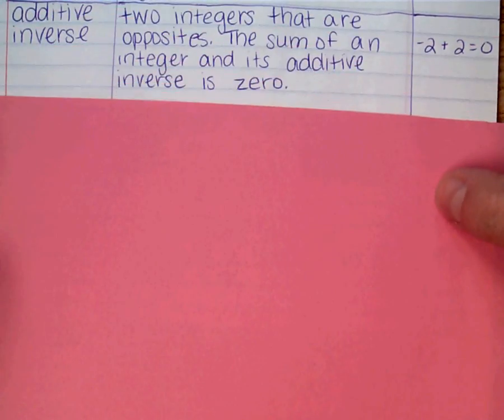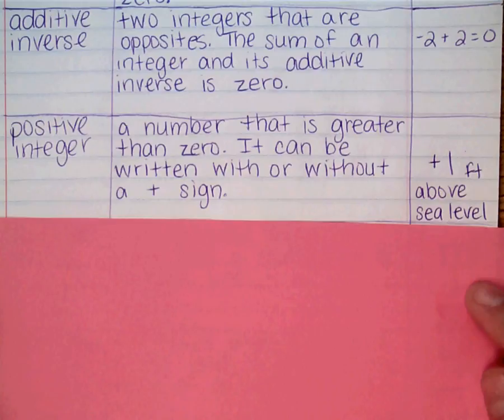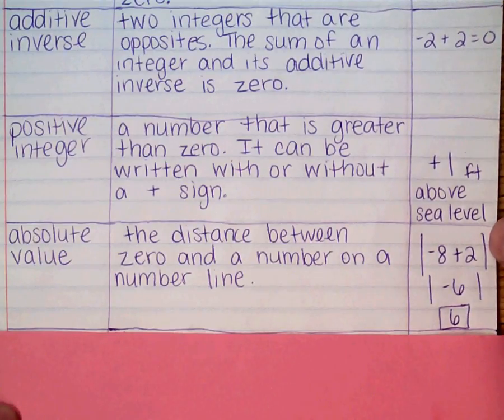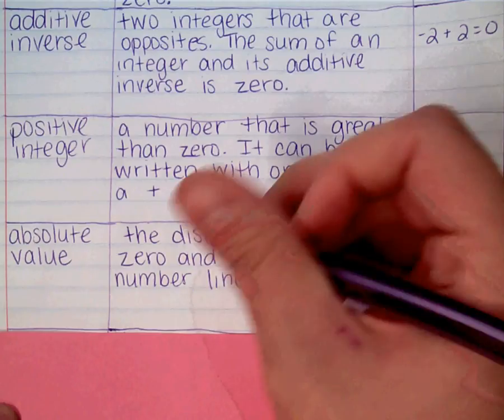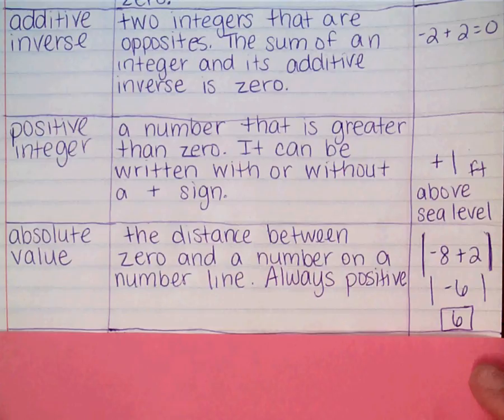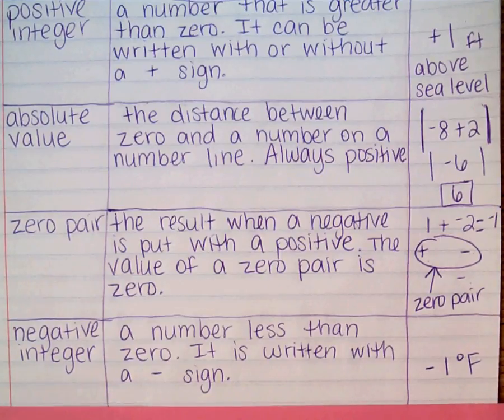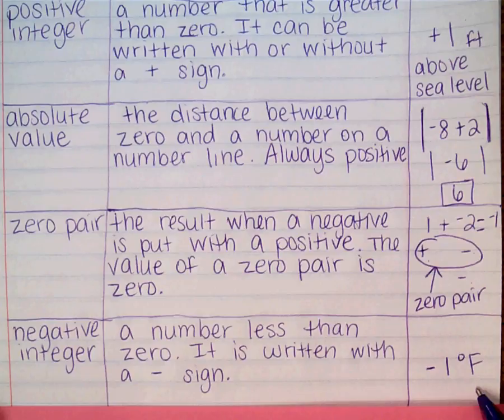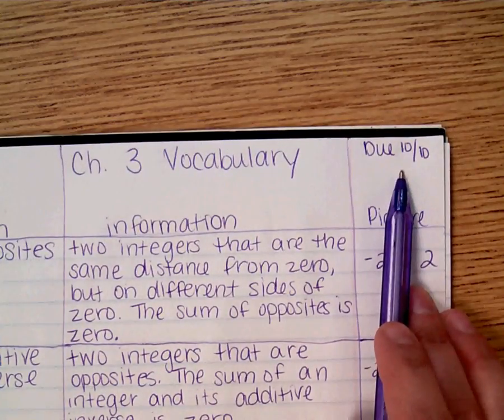Chapter 3 Vocabulary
opposites, additive inverse, positive integers, absolute value, zero pair, negative integer